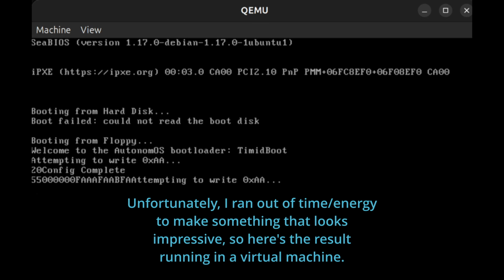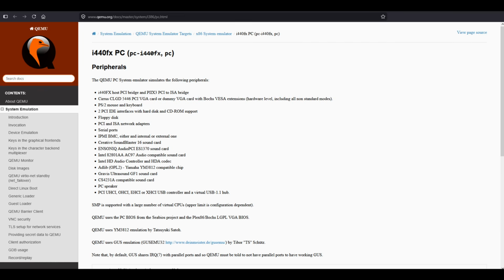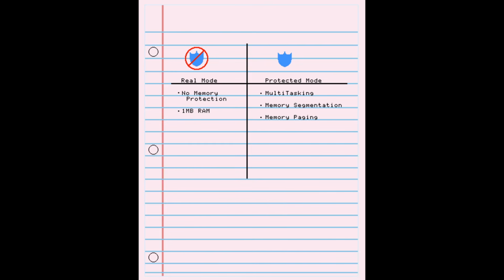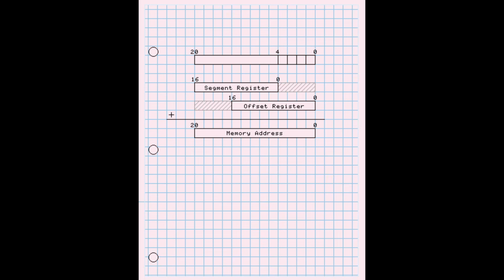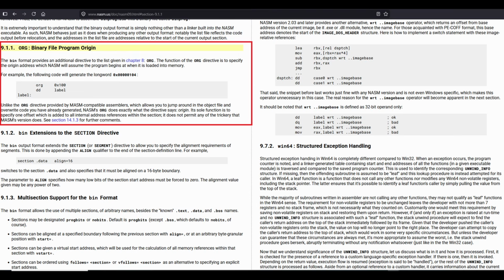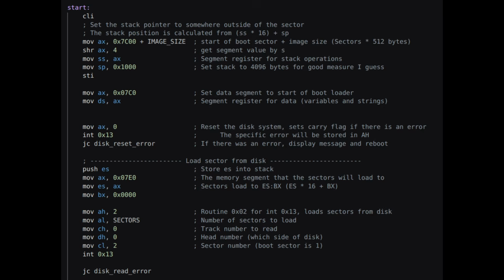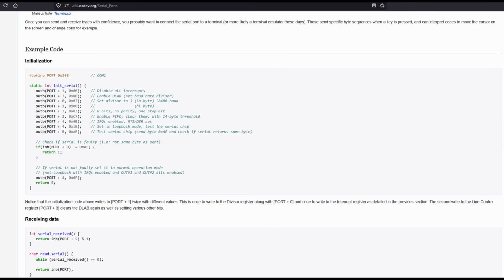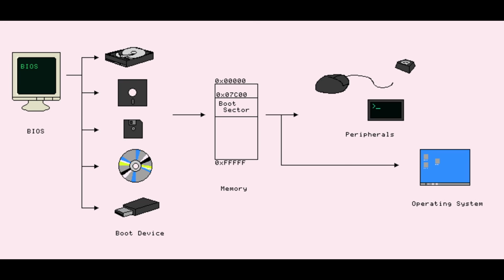Bare Metal and Bootloaders: Running a Program Without an Operating System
A bare bones, baremetal program running on a virtual machine (Qemu). It's a 16-bit, x86 program running in a virtual i386's Real Mode and uses BIOS interrupts for most functionality.
I was meaning for this to be a quick project to make something kinda flashy, but I ended up getting more into the weeds than I expected. I guess it was still quick though.

Most of the details are from OSDev. The best source of information is from programmer's manuals, but they can be harder to find for the older peripherals (the 8086 and 80386 are everywhere though).
A lot of the details on the internet seem to be regurgitated from various blogs and posts, so it seems like it can be difficult to get more than surface level information.

I may do more of this in the future, but it probably won't be assembly (maybe) and it'll (hopefully) be in the CPU's Protect Mode.

Timestamps:
00:00 Intro
00:05 Computer Start Sequence
00:30 BIOS Boot Sequence
01:06 Program Target (Virtual) Hardware
02:12 x86 Family Tree
02:58 Boot Sectors and Memory
03:43 Real Mode
04:37 General Registers 16-bit
05:56 Segment Registers and Memory Segments
07:30 Assembly Code Stub
08:32 Stack Mini Explanation
08:56 BIOS Interrupts
09:54 Loading From Disk
11:31 COM Port Driver
12:54 Linking Serial Port to Qemu
13:11 Assemblers and Disk Images
14:24 Outro

 8086 Programmer's Manual - (I Can't find an archive link for this, you'll have to search for a pdf yourself)
 (You'll have to search for a free one yourself)